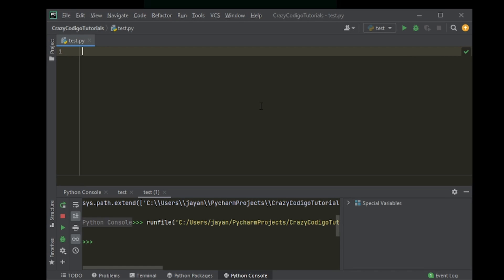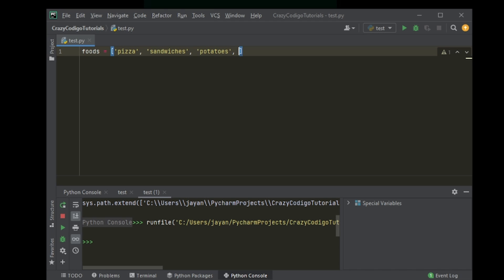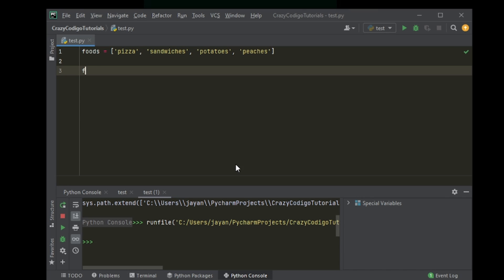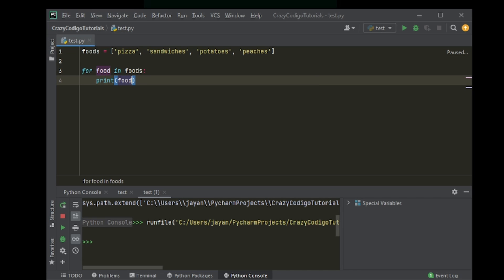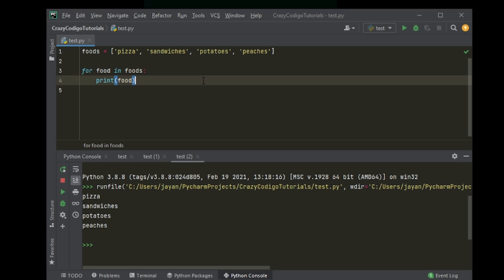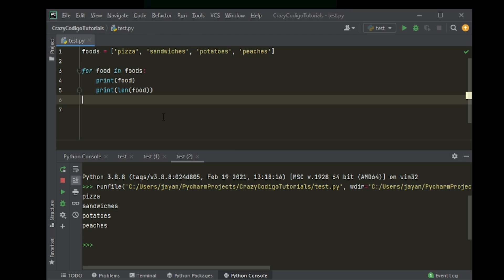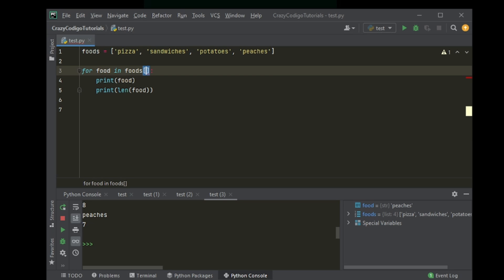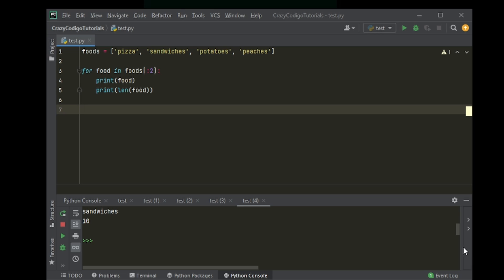Python with J: Tutorial 7 - For Loop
Hey there! I'm super proud of you guys for still being here and continuing your Python learning journey.

Head over to our website for more in depth tutorials right

That's all for today. Cya!